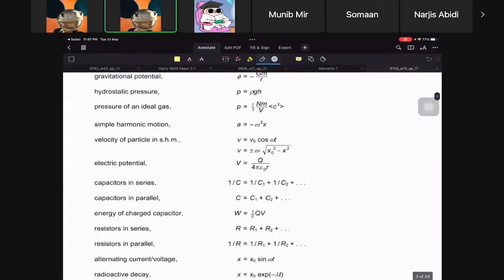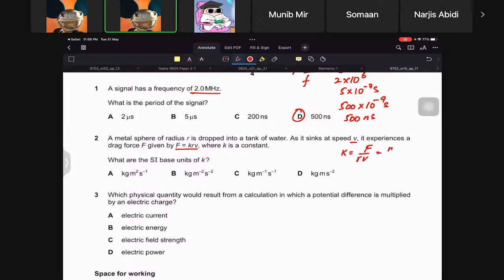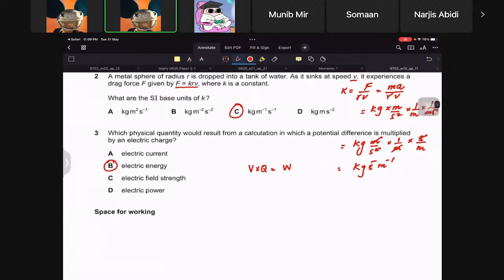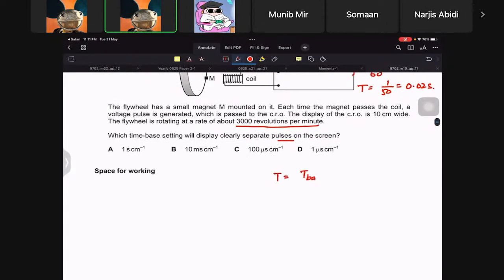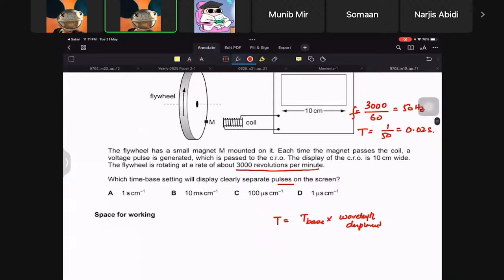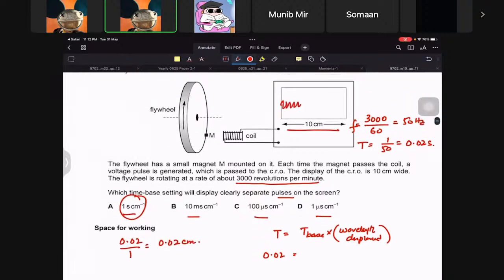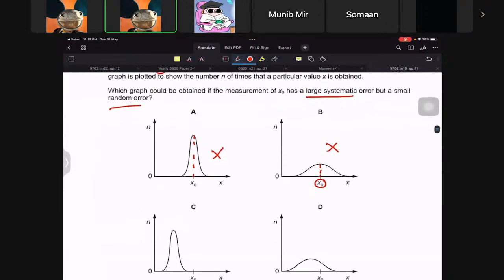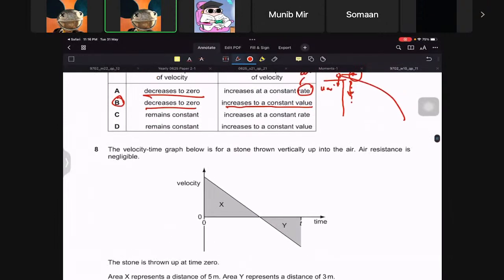AS Physics 9702 O/N 2010 Paper 11